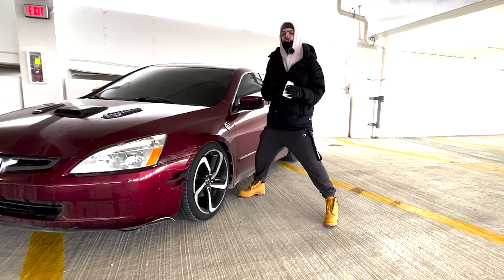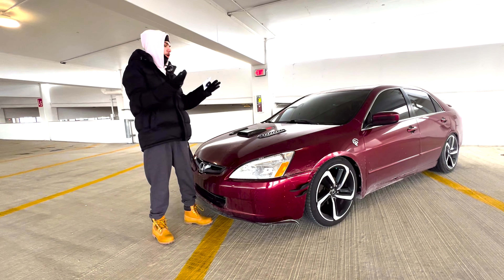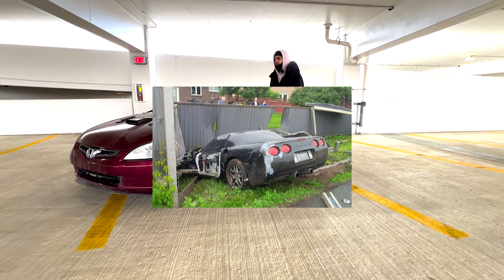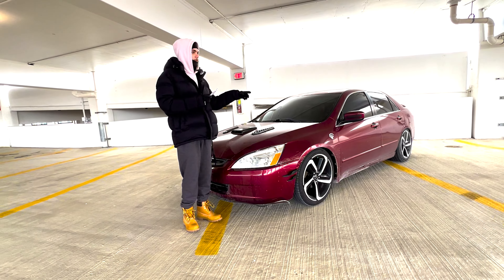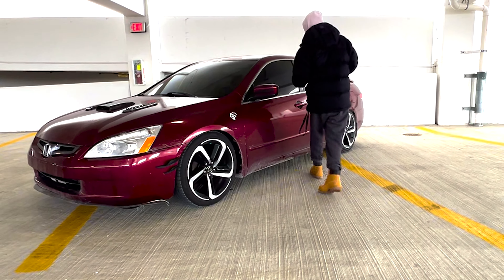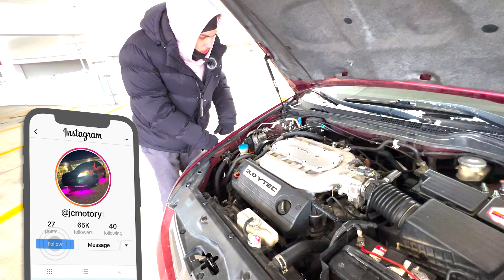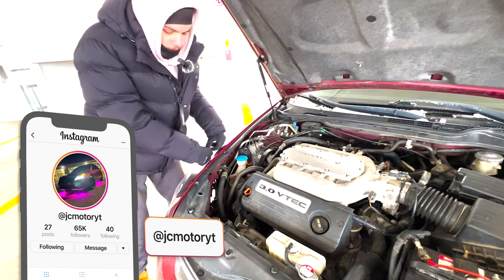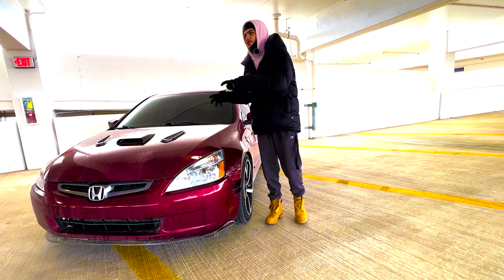How Much Does a LS Swap Cost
This is How Much Does a LS Swap Cost.

Wanna hear the origins of the Hellcord? Peep this vid 👀